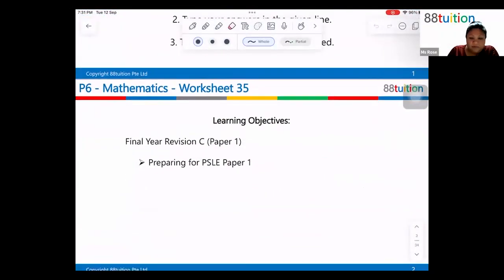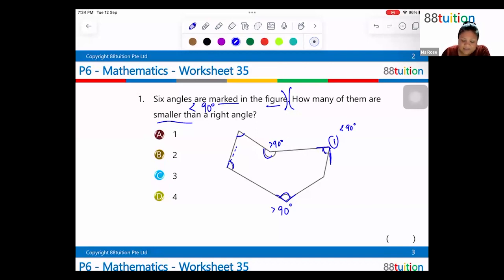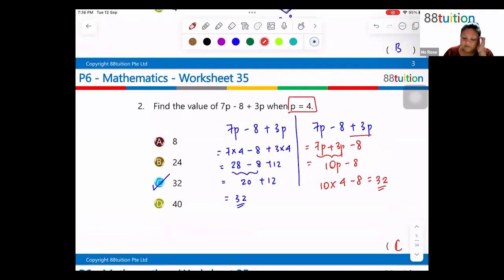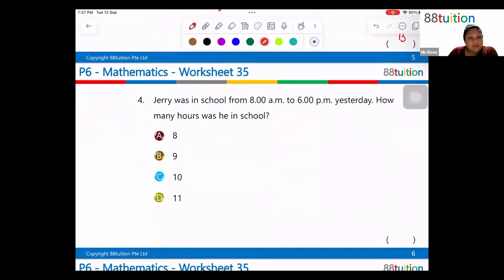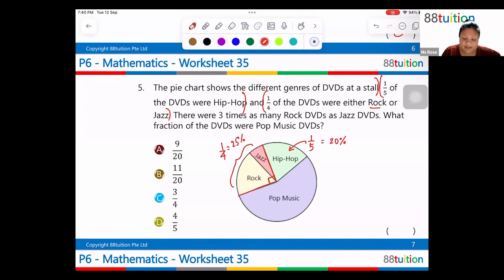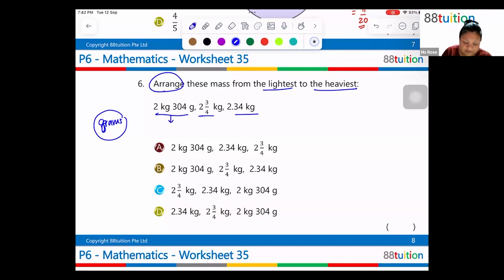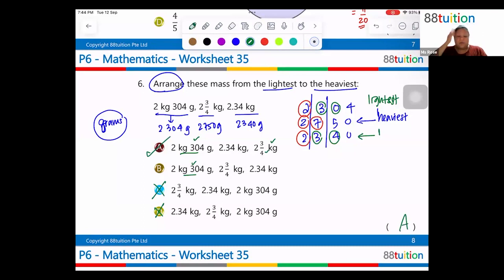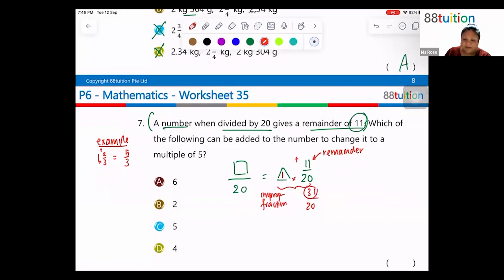P6 - Group B - Mathematics - Tutorial 35